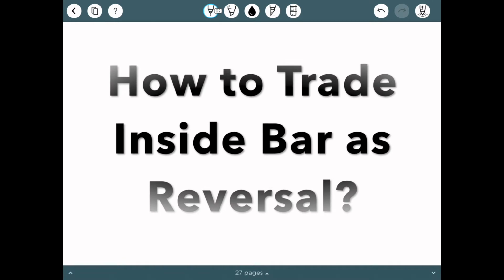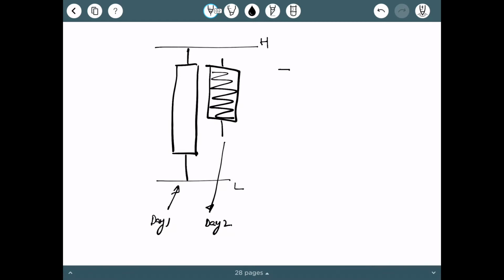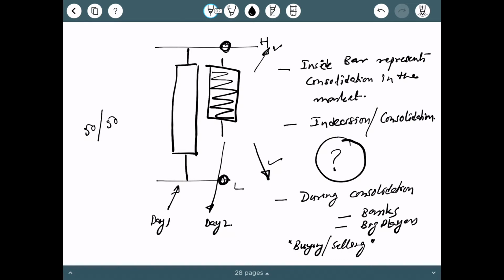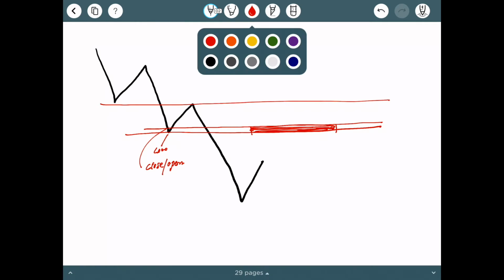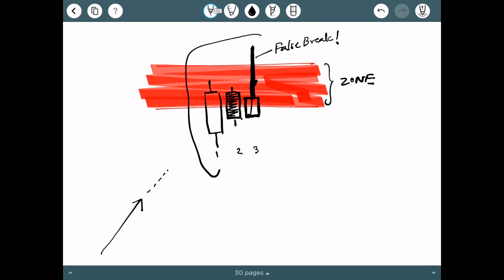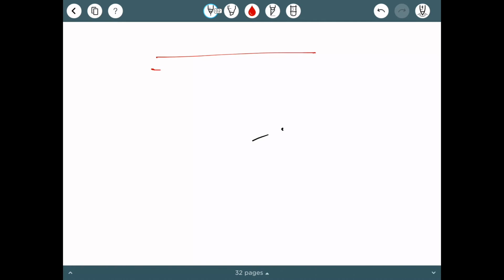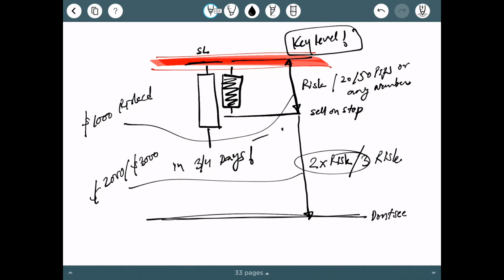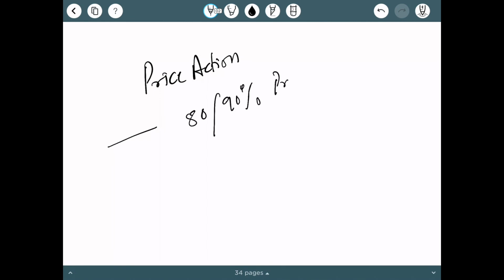Trading Inside Bars as Reversal Signals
In this video I have made an attempt to show the Traders the advanced Price Action technique of trading inside bars as market reversal.

- Price Action
- Inside Bar
- Harami
- Inside Day
- Reversal Signals
- False Break